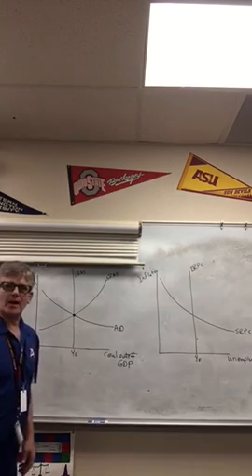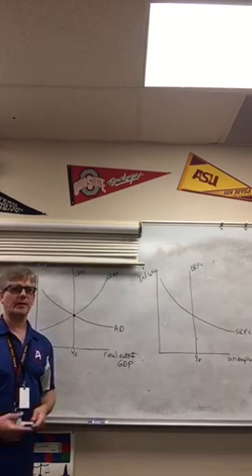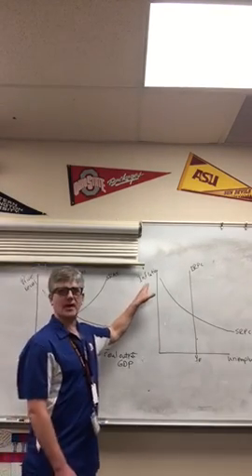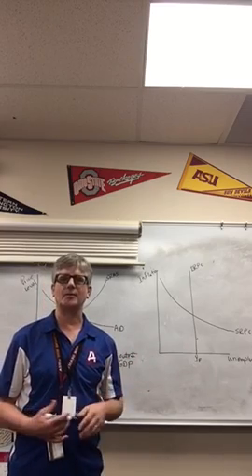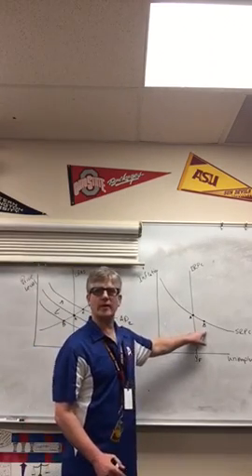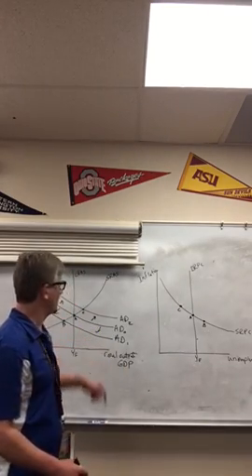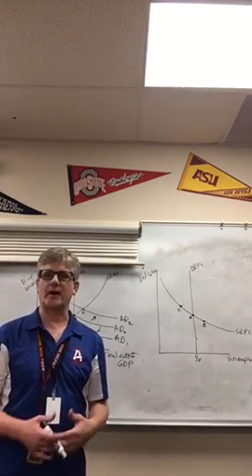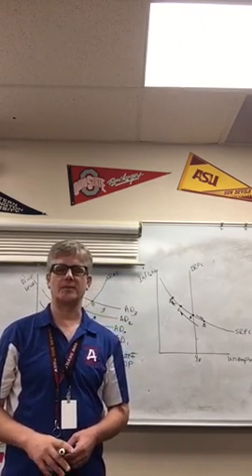Aggregate Demand and the Phillips Curve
Shifting AD and movements on Phillips Curve